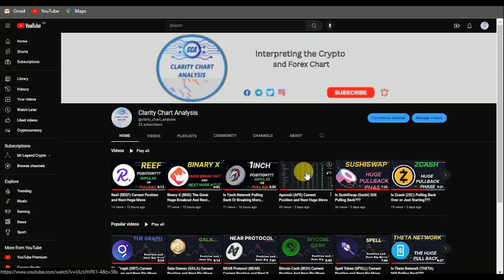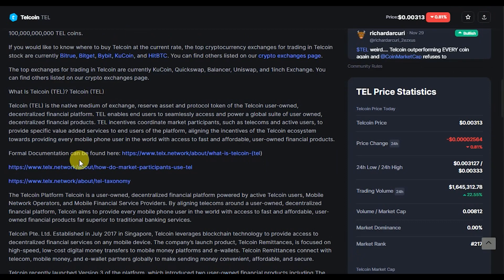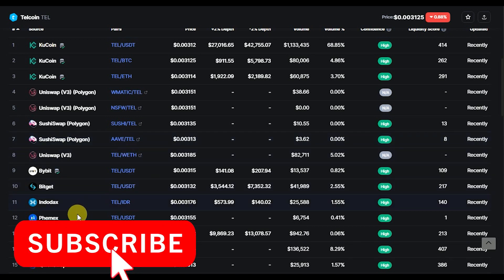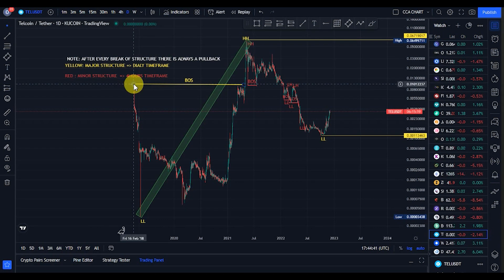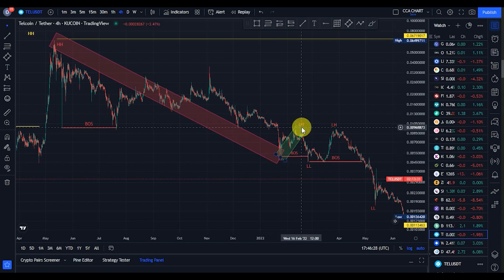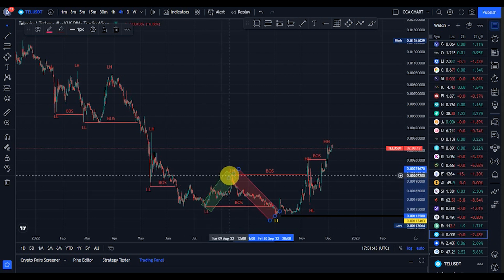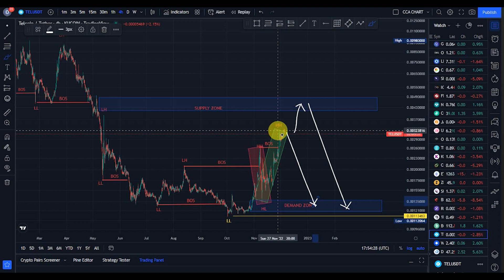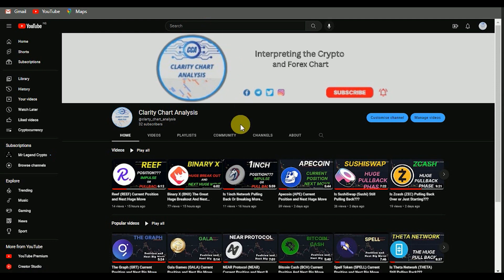Telcoin (TEL) Current Position And Next Huge Move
TEl  Current Position And Huge Move Coming
Telcoin (TEL) is the native medium of exchange, reserve asset and protocol token of the Telcoin user-owned, decentralized financial platform. TEL enables end users to seamlessly access and power a global suite of user owned, decentralized financial products. TEL incentives coordinate market participants, such as telecoms and active users, to provide specific value added services to end users of the platform, aligning the incentives of the Telcoin ecosystem towards providing every mobile phone user in the world with access to fast and affordable, user-owned financial products.

The Telcoin Platform Telcoin is a user-owned, decentralized financial platform powered by active Telcoin users, Mobile Network Operators, and Mobile Financial Service Providers. By aligning telecoms around a user-owned, decentralized financial platform, Telcoin aims to provide every mobile phone user in the world with access to fast and affordable, user-owned financial products far superior to traditional banking services.

Telcoin Pte. Ltd. Established in July 2017 in Singapore, Telcoin leverages blockchain technology to provide access to decentralized financial services on any mobile device. The company’s launch product, Telcoin Remittances, is focused on high-speed, low-cost digital money transfers to mobile money platforms and e-wallets. Telcoin Remittances connect with telecom, mobile money, and e-wallet partners globally to make sending money convenient, affordable, and secure.

Telcoin recently launched Version 3 of the platform, which introduced two user-owned financial products including The Send Money Smarter Network (SMS) a user-owned, global remittance network and TELxchange, a user-owned, decentralized digital asset exchange.

Telcoin is regulated in Singapore as a Major Payment Institution by the Monetary Authority of Singapore. Telcoin is also registered and regulated in a number of other global markets, including Canada and Australia, and maintains primary offices in Singapore, Tokyo, Dubai, and Los Angeles. Telcoin has been an active member of the GSMA since February 2018.